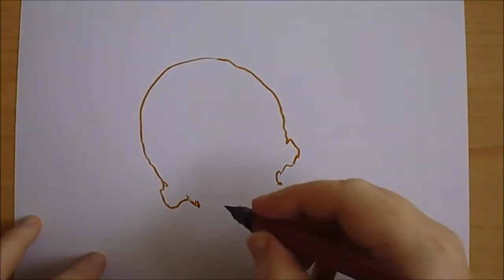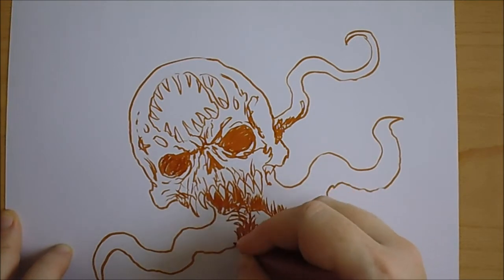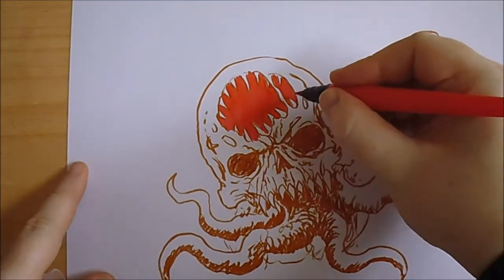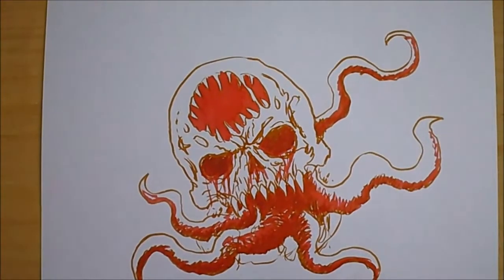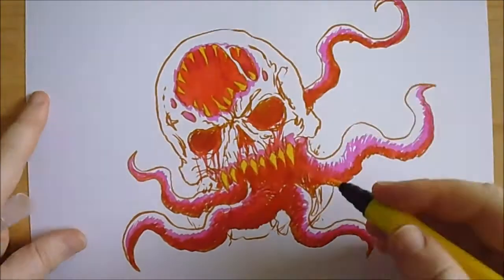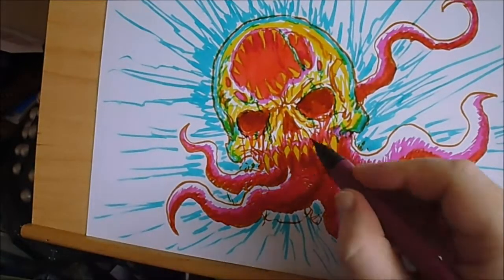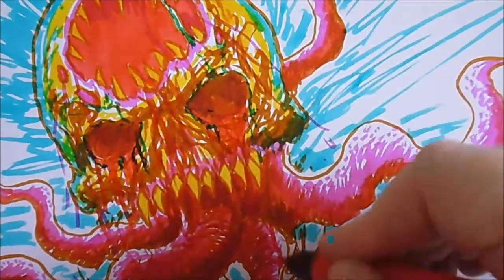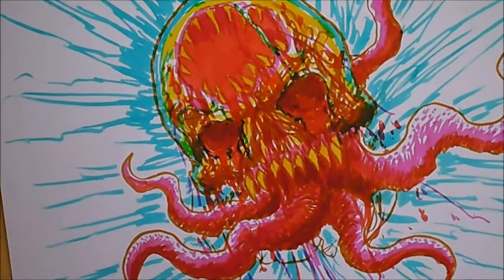Paint Brush Markers Drawing Challenge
Paint brush markers drawing challenge. Cheap paint brush tip pens and I'm drawing a demon skull concept with tentacle tongue.

I offer an illustration/drawing service on Fiverr check it out!